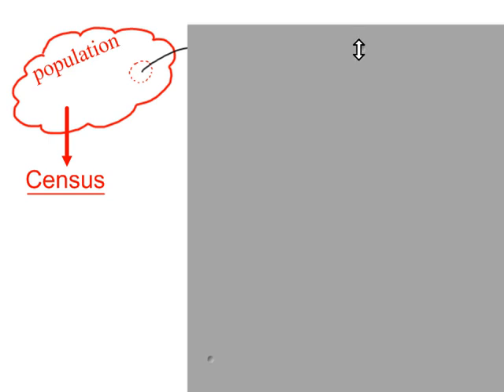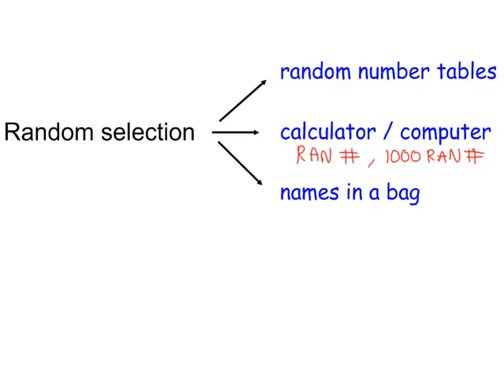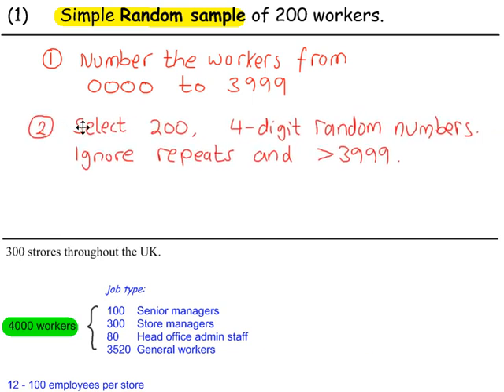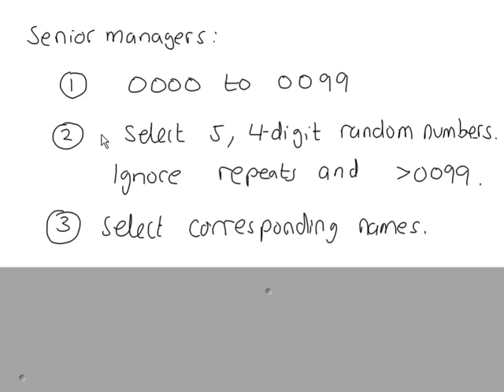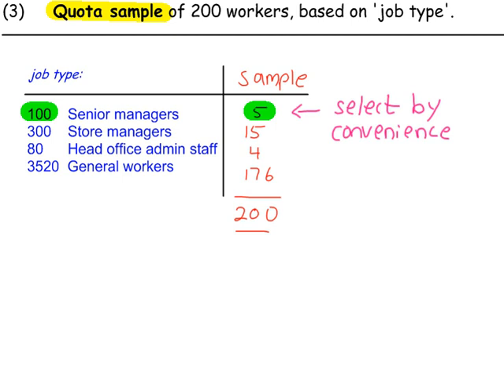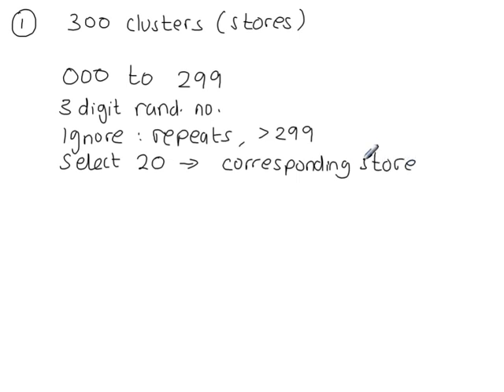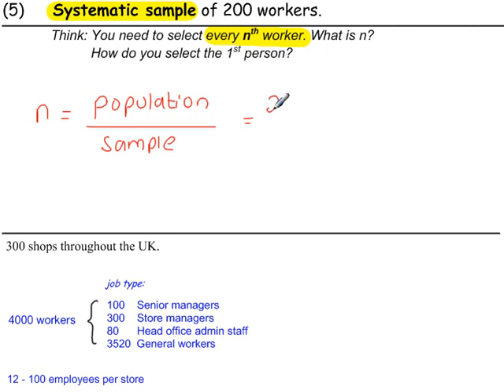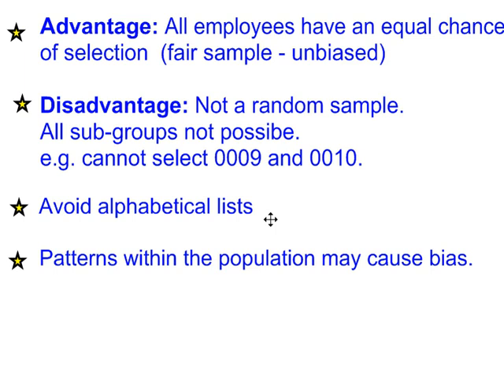Sampling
Sampling methods:
1-Random ( unrestricted and simple )
2-Stratified
3-Quota
4-Cluster
5-Systematic